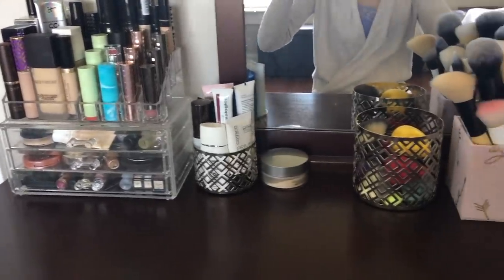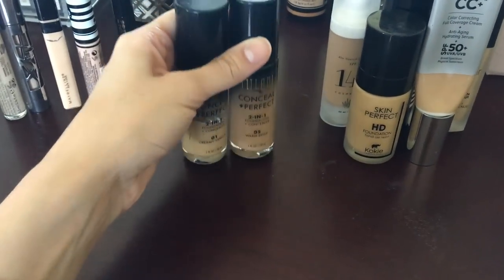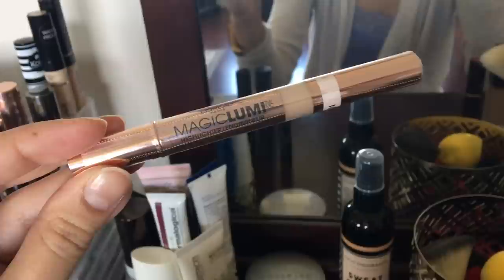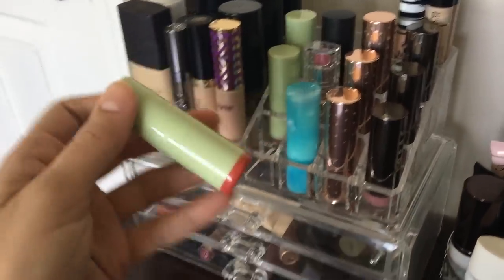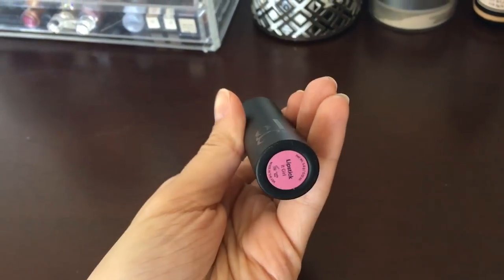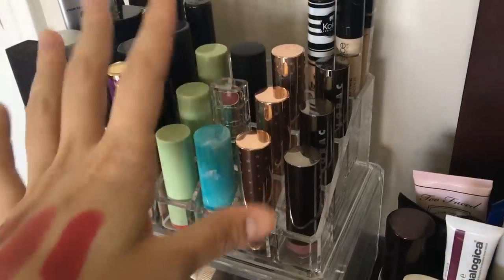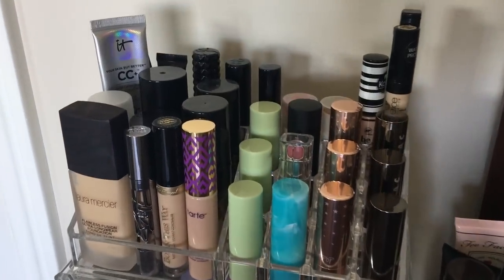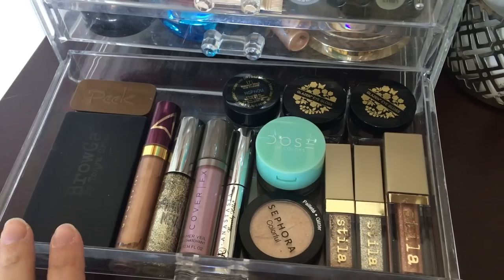Everyday Makeup Drawer | Spring Refresh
Hey beauties! My everyday makeup collection was in need of a little refresh, so today we're going to swap out some products and do a little reorganizing. Enjoy! 💜xoxo, Lauren

💜 TODAY'S MAKEUP DETAILS 💜
Dr. Brandt Pores No More Luminizer Primer
Tarte Shape Tape Concealer (Light Medium Honey)
Catrice Prime & Fine Waterproof Mattifying Powder
Too Faced Milk Chocolate Soleil Bronzer
Physician's Formula Mineral Wear Airblushing Blush (Natural)
Milani Strobelight Illuminating Powder (Sunglow)
Winky Lux Unibrow Universal Brow Pencil
Sephora Collection Eyeshadow Single (Lucky Penny)
Lancome Monsieur Big Mascara

Hey beauties! Thanks so much for checking out my channel! I'm Lauren, and I'm here to be your BFF in the beauty world. Whether you need a solid recommendation for a new face cleanser, tips on saving money during your next Ulta run, or just want to geek out over makeup, you've come to the right place! Typically my content is not sponsored, but if it ever is you'll be sure to hear a disclosure at the beginning of my video. I also typically purchase my products with my own money, but if something is sent to me to review, I'll be sure to let you know!